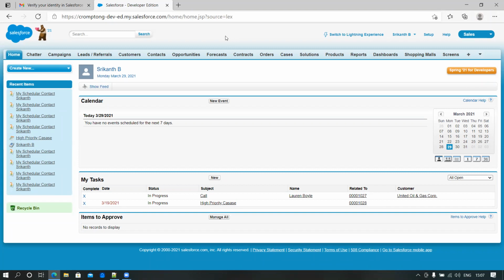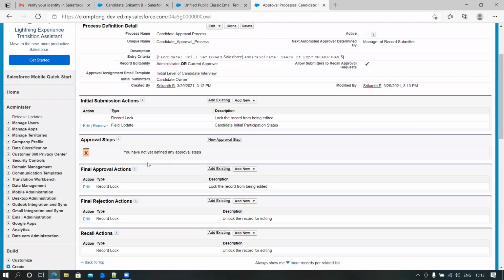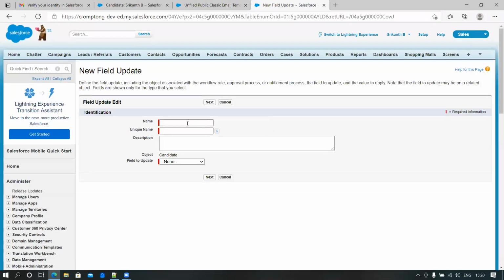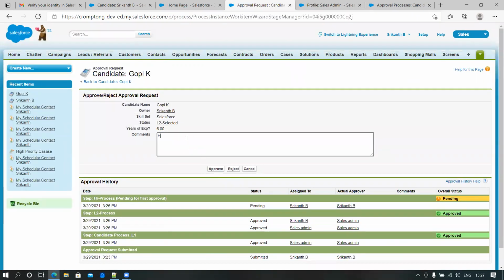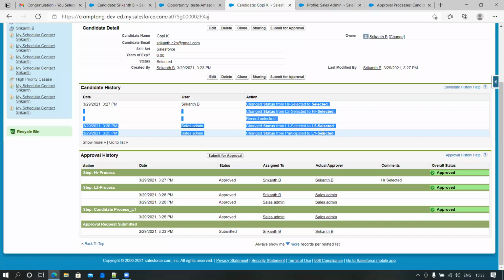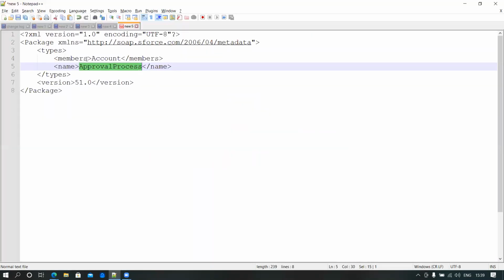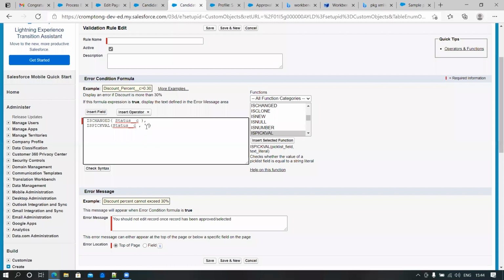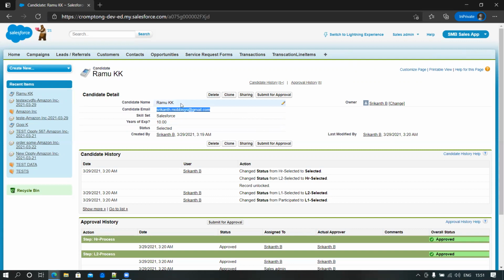Day 31 SMB Sales Approval Process Part 2